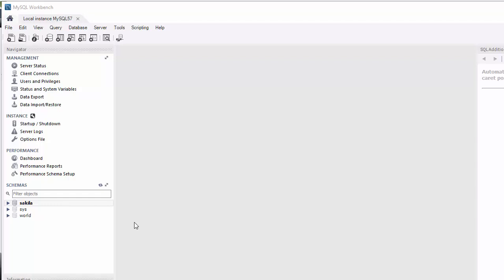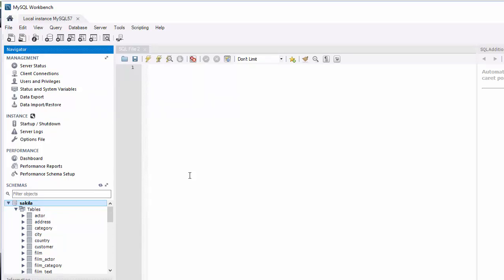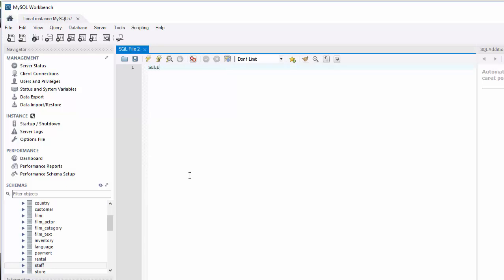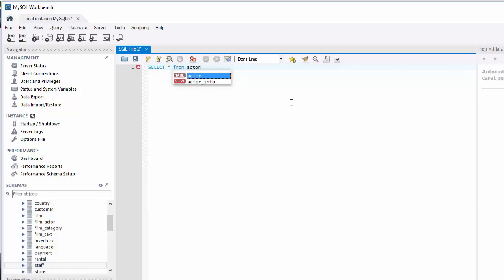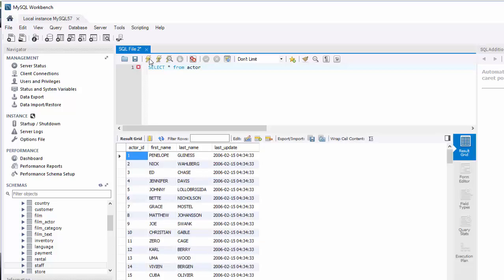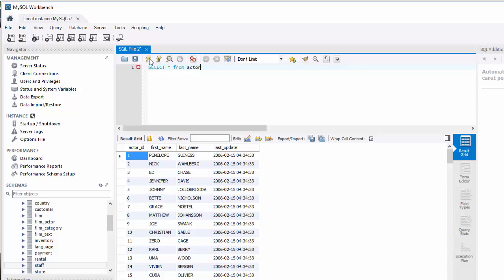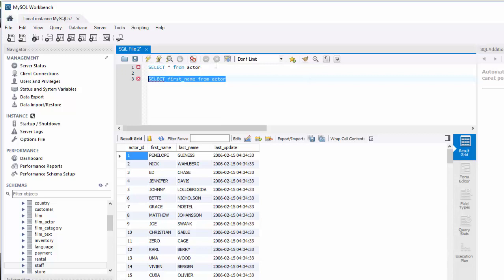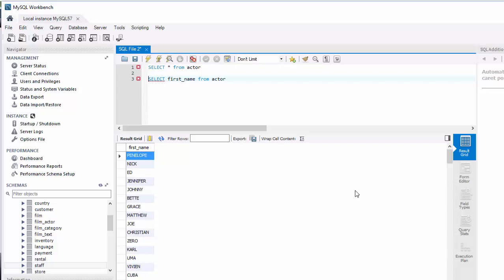SQL Select statement - your first SQL command. - SQL with MySQL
SQL Select statement - your first SQL command.
This is the most common SQL command.
This tutorial is using SQL syntax in MySQL.

This is SQL for beginners. lesson.

SQL is used everywhere and in every organization.

Apply SQL to
Marketing
Product Analytics
Business Analytics
Data Science
Finance
eCommerce

Want a free course?